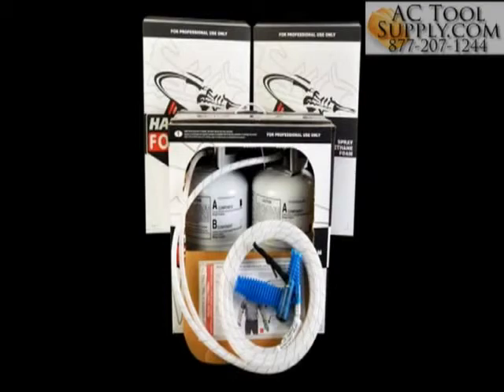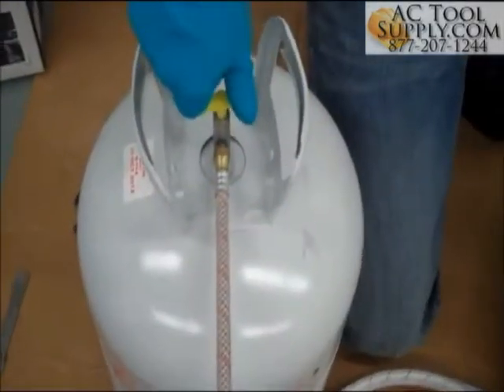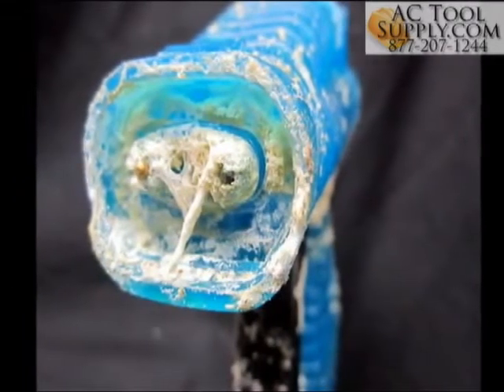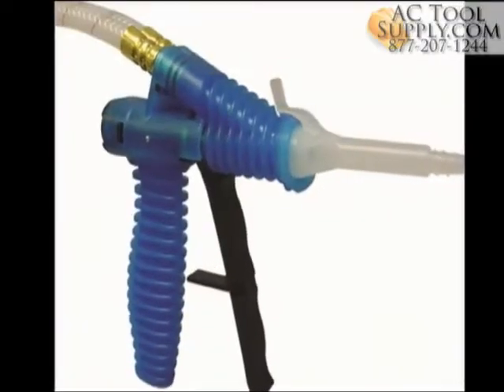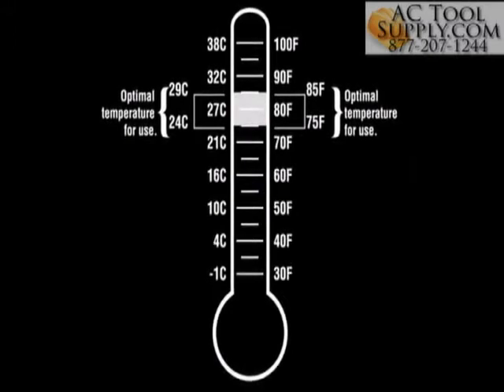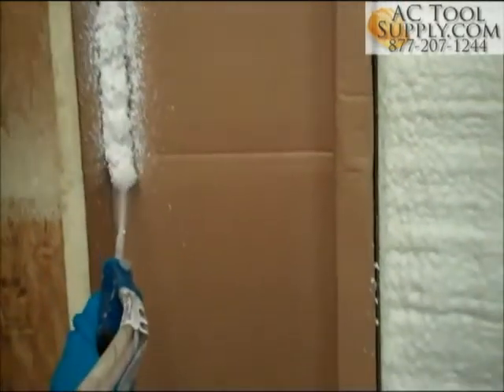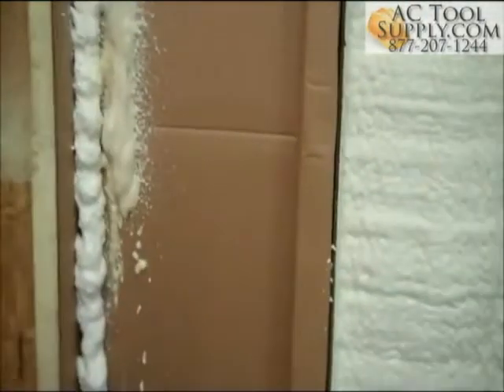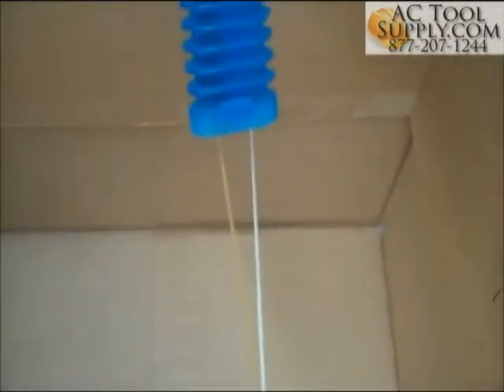Troubleshooting Polyurethane Spray Foam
Polyurethane Spray Foam is created via a chemical reaction with 2 liquid chemical mixed together. The first agent is an isocyanate, also called the 'A' component, & a secondpolyol resin, known as the 'B' component. As the liquids are combined (usually at a 1 to 1 ratio), the chemical reaction creates a rigid to semi-rigid insulation foam. The liquid solution starts reacting in a few seconds and expands 20 to 30x more volume than its liquid state. When cured the spray foam solidifies to become polyurethane foam.